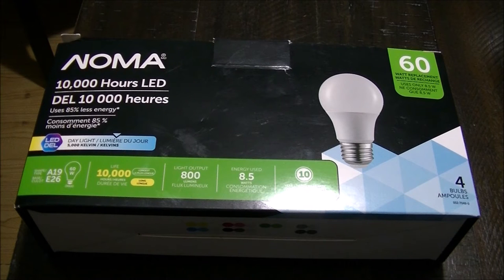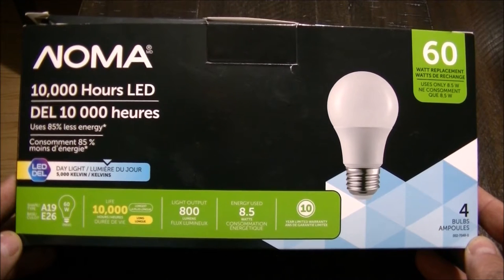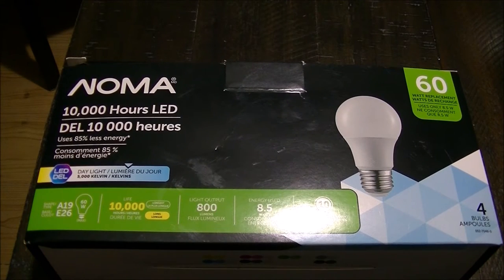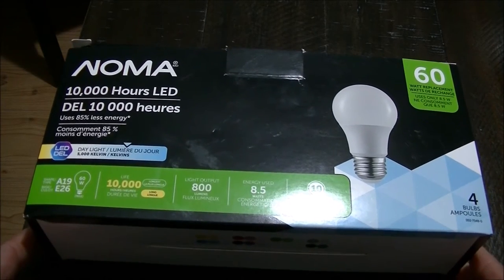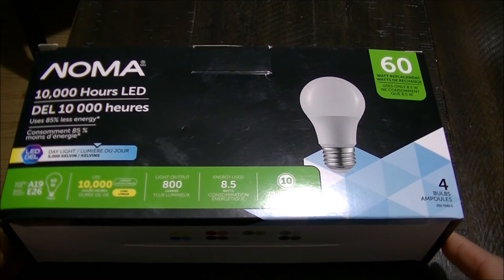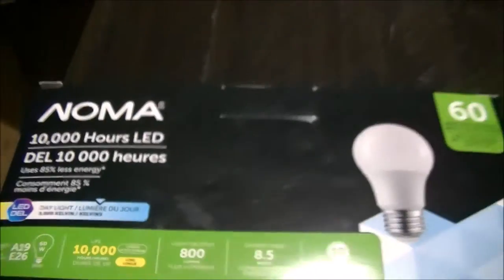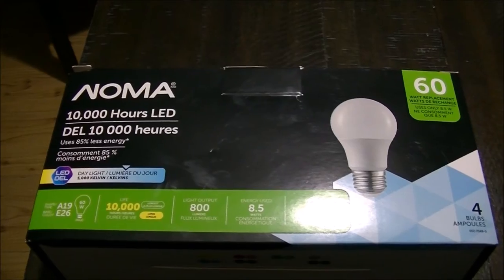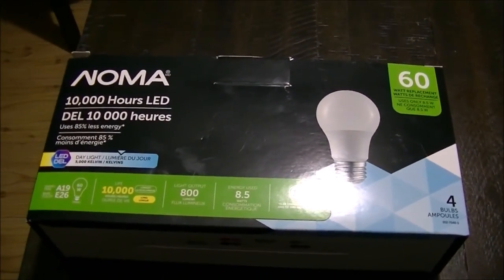NOMA LED BULBS... JUNK!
NOMA LED bulbs. Expensive or cheap,  they are all failing me in 6 months or less. Warranty says ship back to them at your cost and then they will send out a new pack or send a store credit for more.

LED bulbs do reuce your power bill but if you have to buy them every 6 months then there's the waste of time and money.